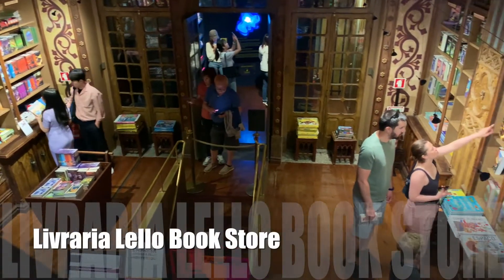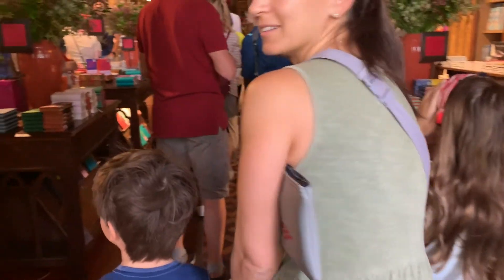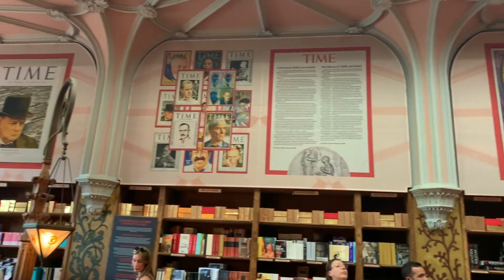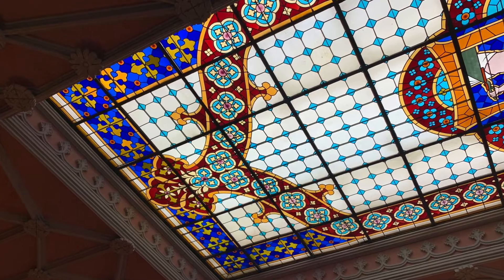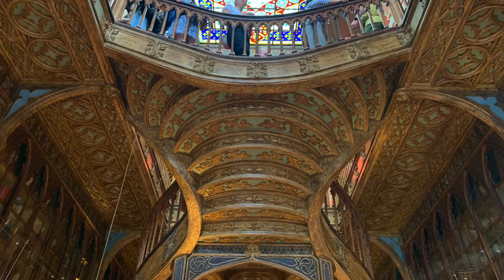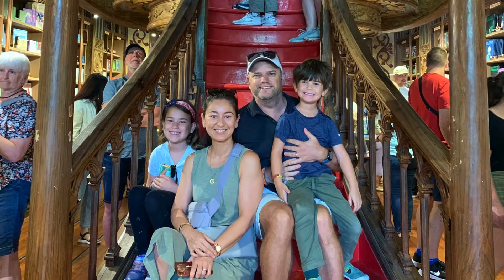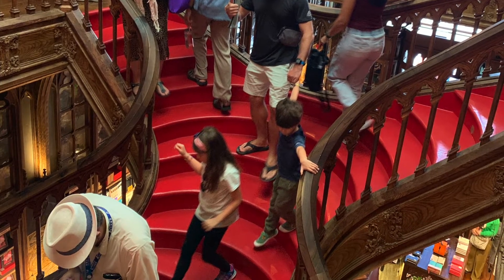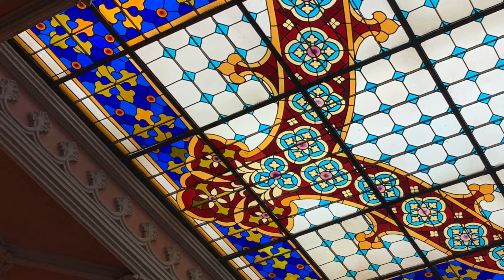Livraria Lello, Porto: A Magical Bookstore Experience | Must Know Tips Before Visiting!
📚✨ Dive into the enchanting world of Livraria Lello Bookstore, Porto's iconic bookstore that transcends time and literature! Join us as we explore the rich history, mesmerizing architecture, and the captivating ambiance of this literary masterpiece. Uncover the secrets behind Livraria Lello, often dubbed one of the most beautiful bookstores in the world! In this Livraria Lello video we also share some 'Must Know' tips before you visit this iconic Porto Gem!

🌍 Discover Porto's Hidden Gem: Nestled in the heart of Porto, Livraria Lello is a bibliophile's dream come true. As you step into this literary haven, be prepared to be transported to a bygone era where books come alive, and the scent of aged paper fills the air.

🏰 Architectural Marvel: Marvel at the stunning neo-gothic façade and intricate Art Nouveau interior that make Livraria Lello a true architectural gem. Every detail, from the grand staircase to the stained glass, contributes to the bookstore's magical atmosphere.

📖 Portugal's Literary Legacy: Livraria Lello has been a cornerstone of Porto's cultural heritage since its inception in 1906. Immerse yourself in the literary legacy of Portugal as we explore the shelves adorned with an extensive collection of books, both modern and timeless classics.

🎨 Cultural Hub: Beyond being a bookstore, Livraria Lello has become a cultural hub, hosting book launches, readings, and cultural events. Engage with the vibrant local literary scene and discover why this space is a mecca for book lovers from around the globe.

🧙‍♂️ Magical Inspirations: Rumor has it that Livraria Lello served as an inspiration for J.K. Rowling while she was living in Porto. Explore the mystical connection between Livraria Lello and the Harry Potter series, adding an extra layer of magic to your visit.

👩‍🎨 Interactive Experiences: Immerse yourself in Livraria Lello's unique and interactive features, including themed book displays, literary discussions, and cozy reading corners. Feel the heartbeat of Porto's literary soul as you engage with fellow book enthusiasts.

📸 Instagrammable Moments: Capture the essence of Livraria Lello with Instagram-worthy moments at every turn. From the iconic red staircase to the ornate bookshelves, your social media feed is sure to come alive with the magic of Livraria Lello.

➖ TRAVEL RESOURCES TO SAVE YOU $$$

Looking for the BEST Travel Credit Card? We use the American Express Platinum Card! Sign up using our link to get FREE membership rewards!

Travel the world and stay for FREE with a Trusted HouseSitters account :) Use this link to get a discount on your membership!

- YouTube Library

Where Next Travel
AKA - The Puddles and Passports Family :)
Helping YOU plan your next Family Travel Adventure!